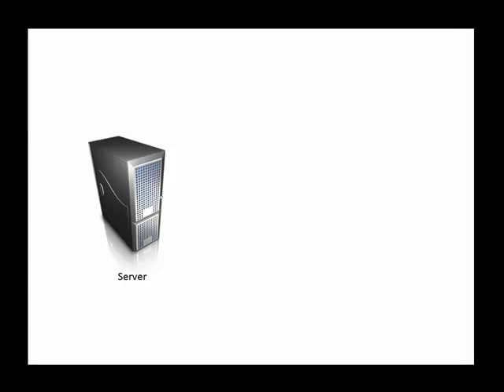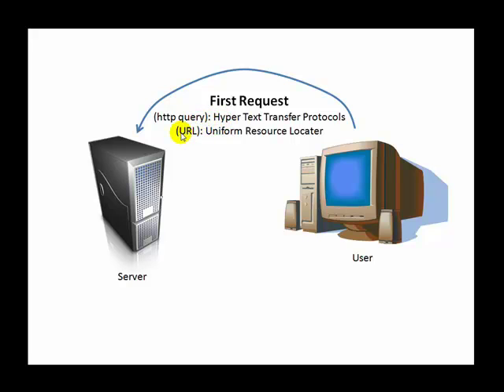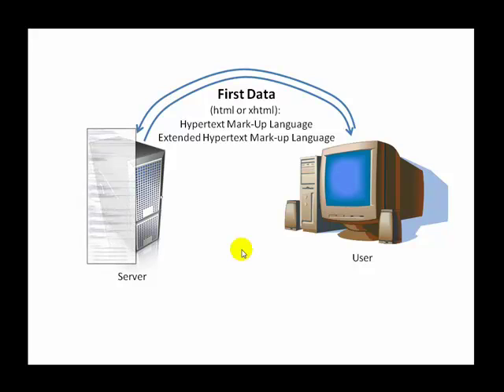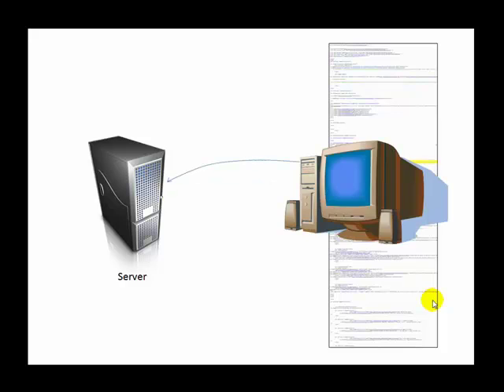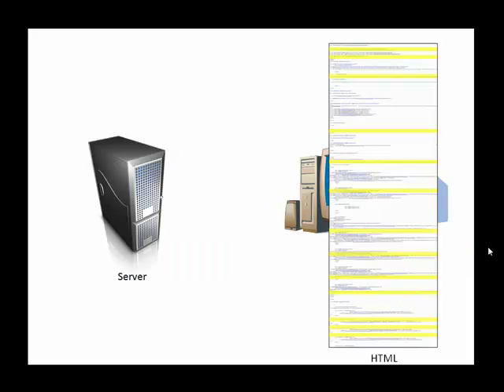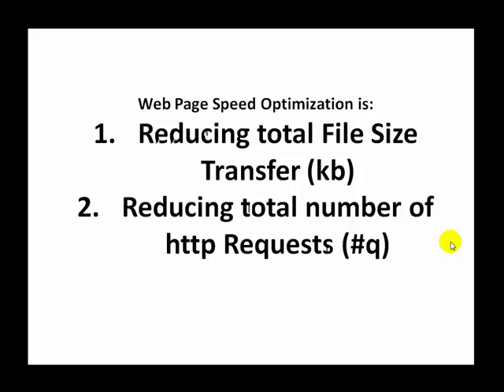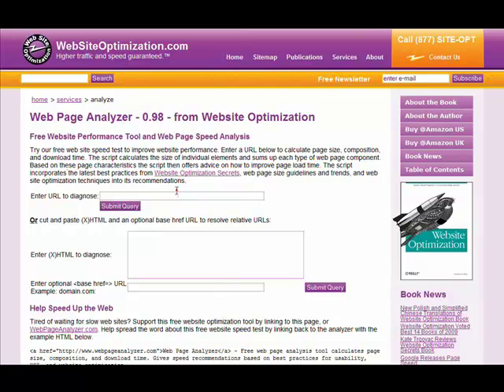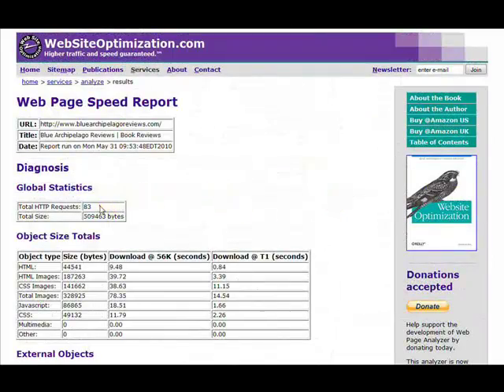WebSpeed Optimization Overview Video 1 of 5.mp4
Learn the Basics of Optimizing your website for speed and performance, in this first video in the series we'll cover the basic concepts and get an overview of what WebSite Speed Optimization is, How it Works, the basic tools you'll be using, the basic terms and concepts you'll need to know before you begin actively optimizing your websites.